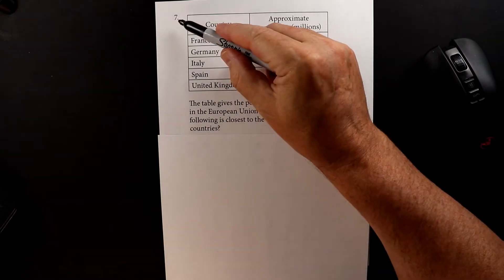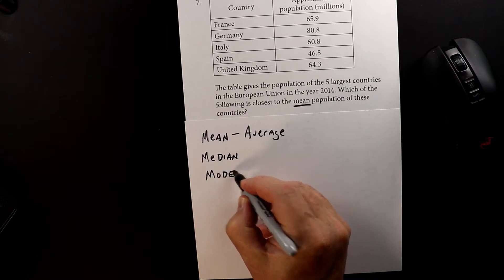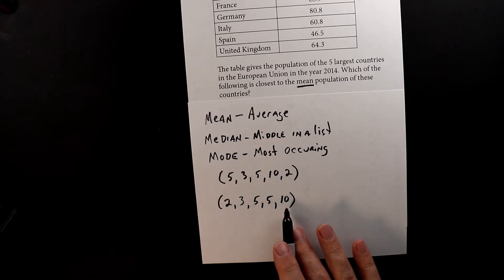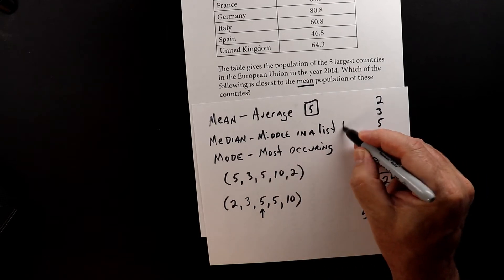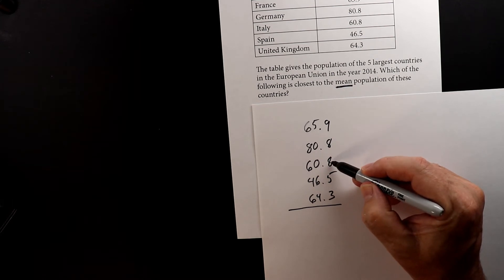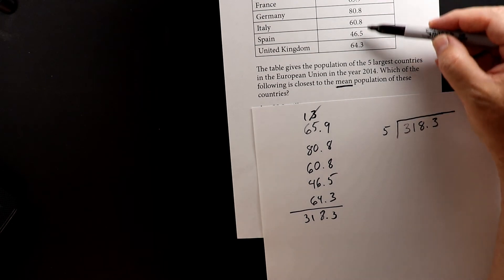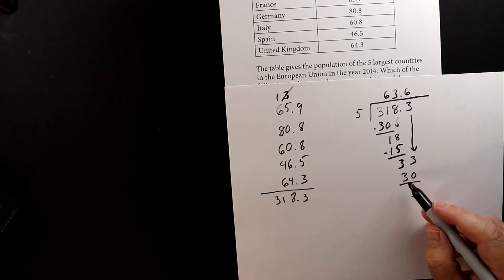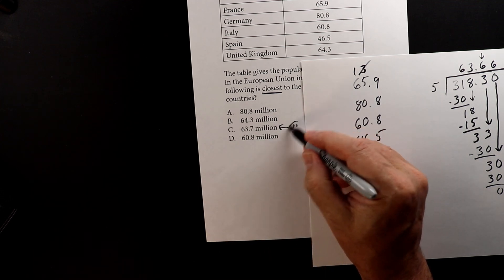Math Accuplacer - Test 2 Problem 7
The table gives the population of the 5 largest countries in the European Union in the year 2014.  Which of the following is closest to the mean population of these countries?

EXTRA REVIEW
Khan Academy Keyword Search - "Mean median mode"